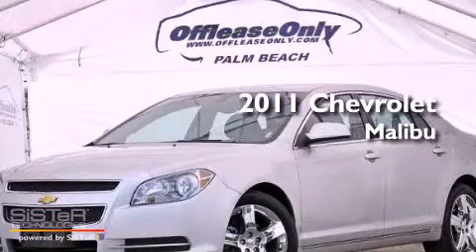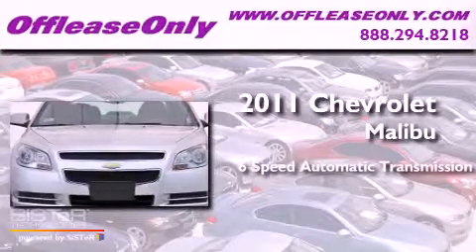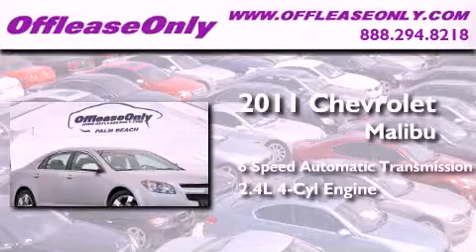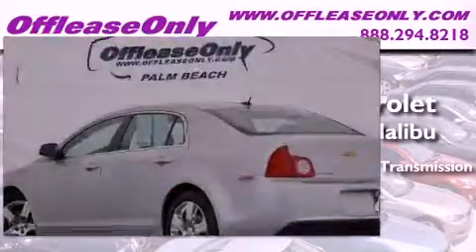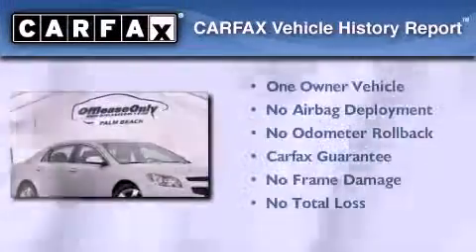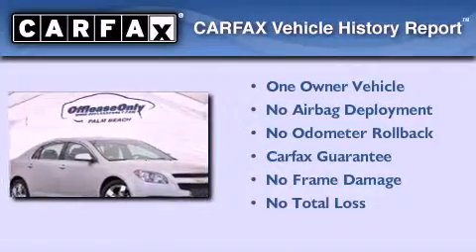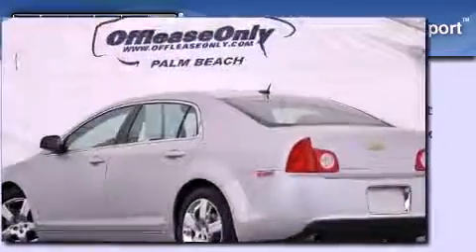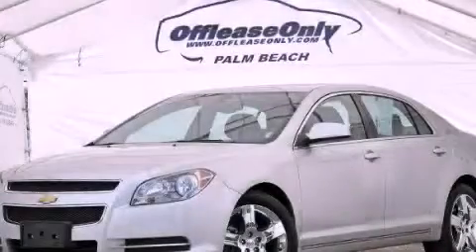2011 Chevrolet Malibu West Palm Beach FL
Year : 2011
 Make : Chevrolet
 Model : Malibu
 Engine : Gas 4-Cyl 2.4L/145
 Trans . : Automatic
 Exterior : Silver Ice Metallic
 Miles : 33,729
 Interior : Ebony
 Stock : 43496

 2011 Chevrolet Malibu Lake Worth FL